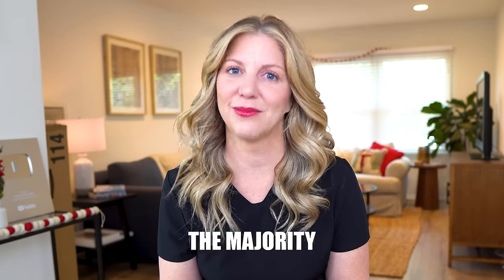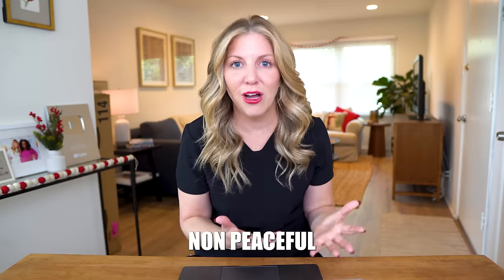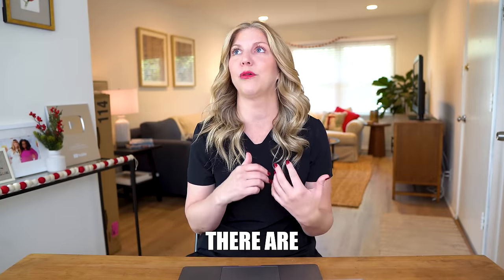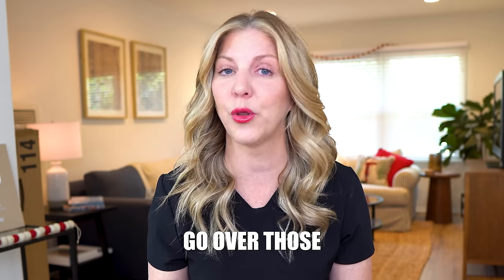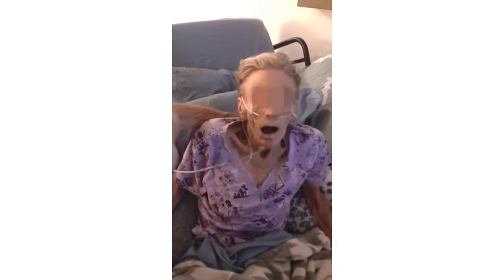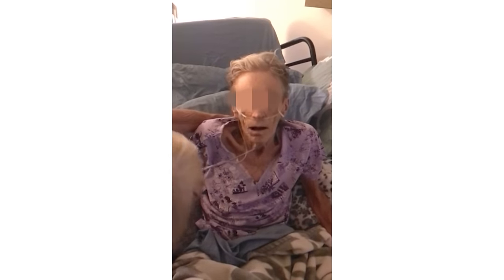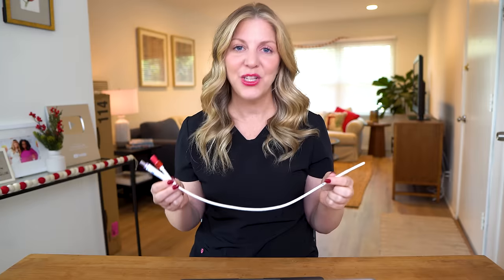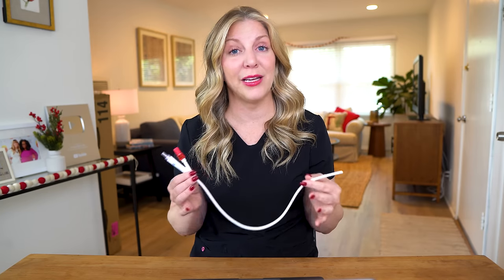Non-Peaceful Death in Hospice Care *Trigger Warning* Actively Dying Footage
Today we're talking about what we see as non-peaceful deaths. I often talk about how peaceful death is and in some circumstances, things arise that make it non-peaceful. We're going to talk about what we do to manage it!

When dealing with any medically related events or medical emergencies, please communicate with your primary health care provider.

When should the Macy Catheter be considered as an option?
The rectal route of administration is ideal for rapid control of severe symptoms. This route is especially relevant when a patient has difficulty swallowing or when the oral route is otherwise compromised.

Please communicate with your healthcare provider and learn more!

00:00 Intro
00:21 Non-Peaceful Death
00:56 Trigger Warning Non Peaceful Death Footage
01:14 Explanation